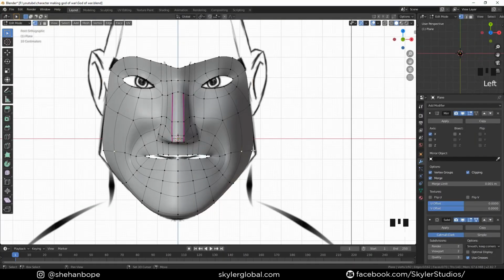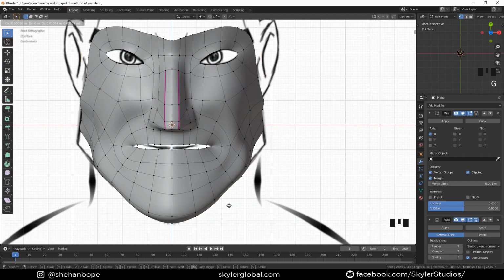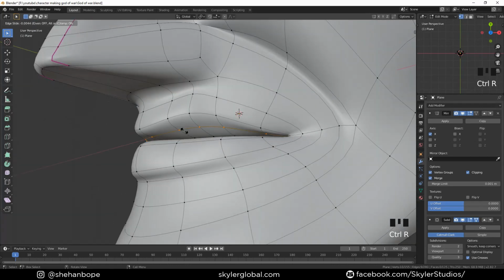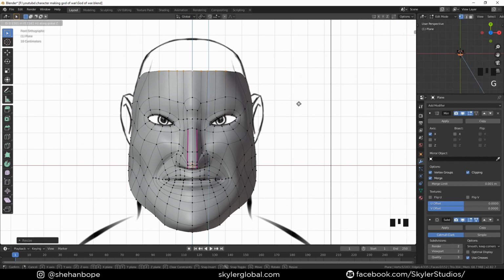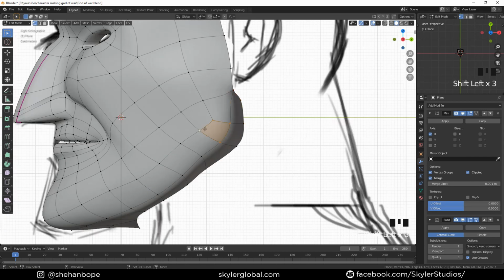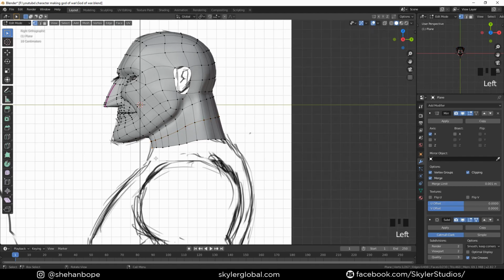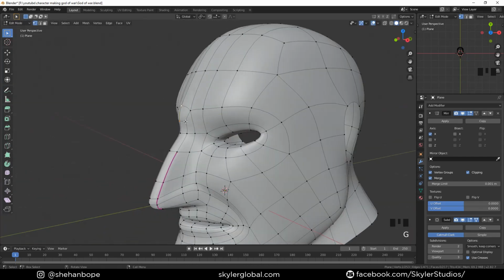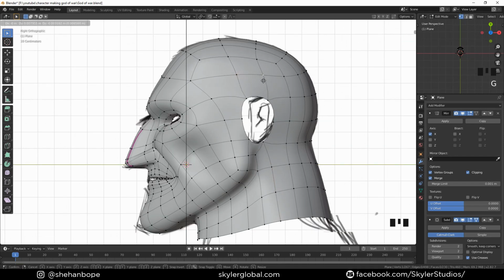Blender - Stylized Character Modeling tutorial in Blender 2.83 (God of War) part 2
Stylized Character Modeling tutorial in Blender 2.83 (God of War) part 2
In this video series, I'll cover everything in how to create a character in blender.
I go over bringing reference images into Blender, the mirror modifier, and establishing good edge flow for facial animation. starting with the mouth and finishing with the eyes and adding a subdivision surface modifier.

if you like this video please leave like and subscribe to this channel leave a comment and let me know if there's anything thanks for watching this video see you in the next one.